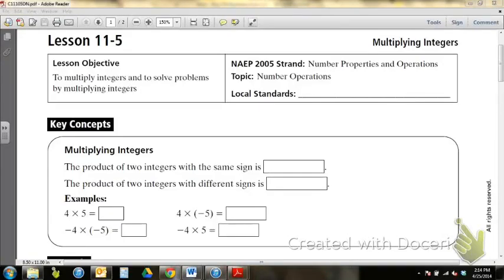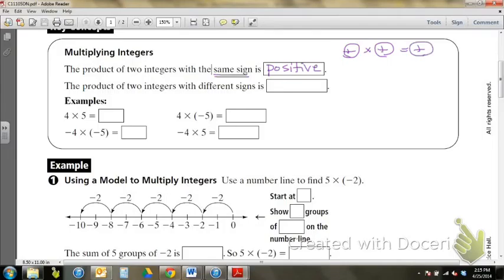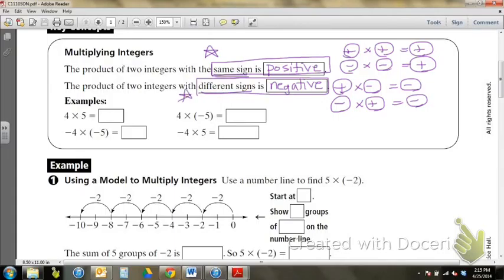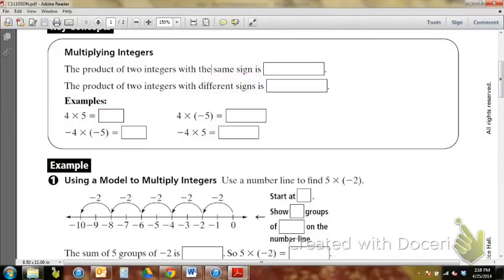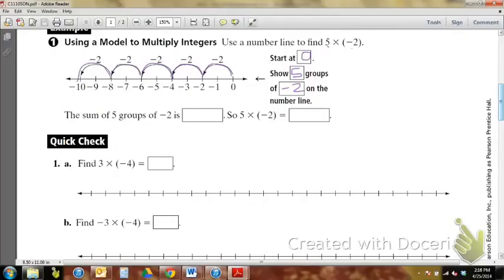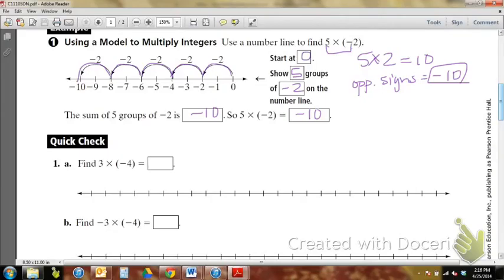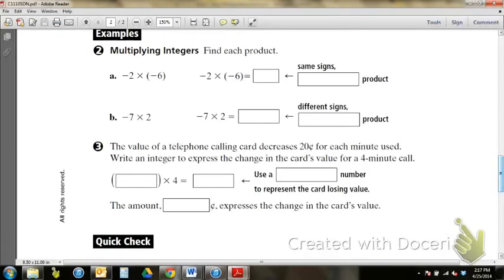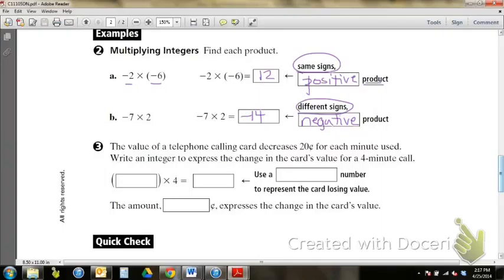11.5 math 5